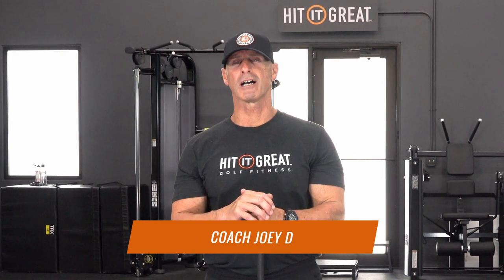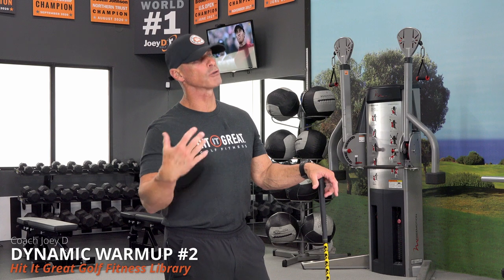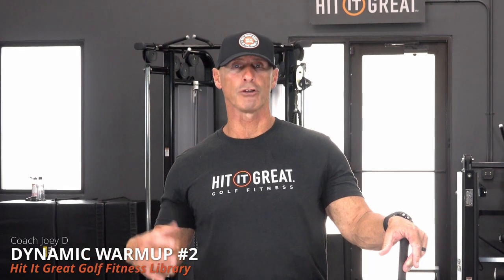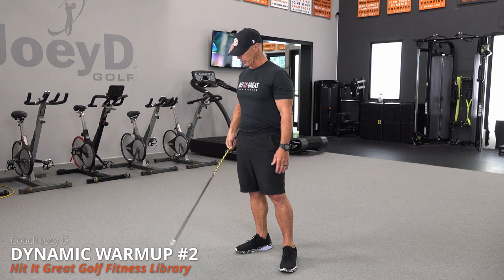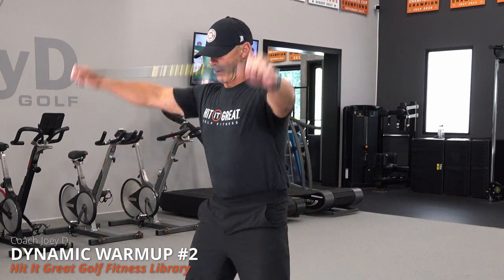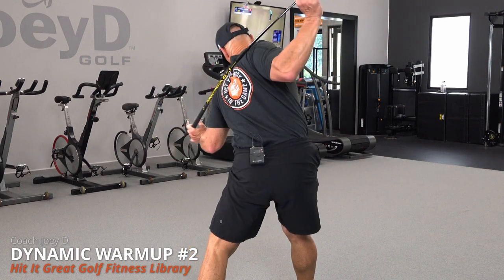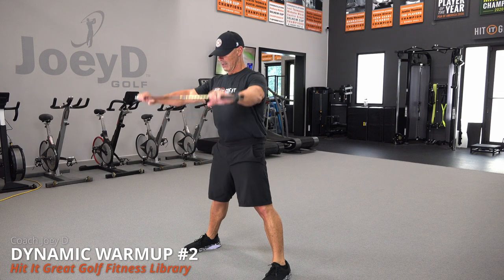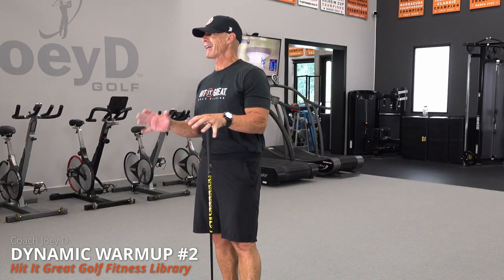Golf Fitness Essential: A Dynamic Warmup for Game Day and Every Day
Join Coach Joey D and learn one of his Dynamic Warmups. This routine is perfect for golfers looking to enhance flexibility, mobility, balance, and rotation. Whether you're at home, the gym, or the practice range, doing this twice a day can transform how you move and feel on the golf course.

🔥 Ready to elevate your game? Join Joey D and the expert team in the Golf Fitness by Hit It Great® app and access the complete workout library